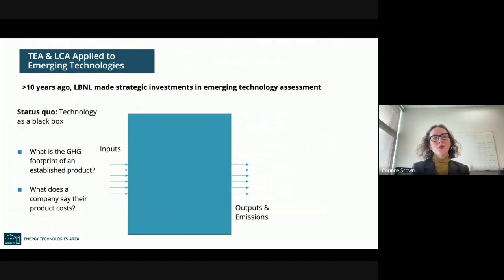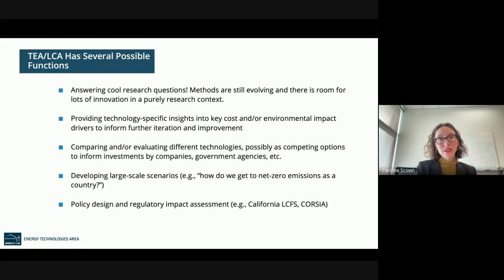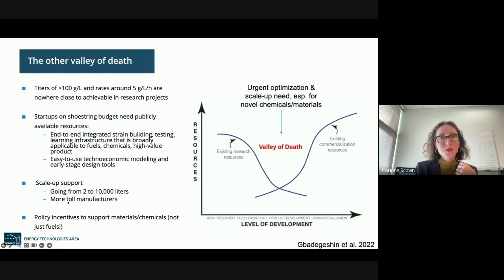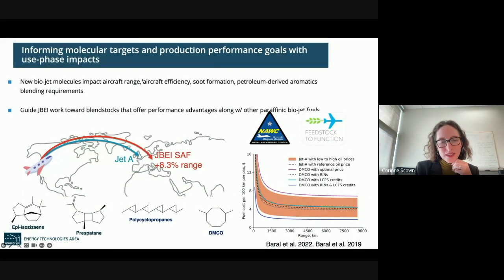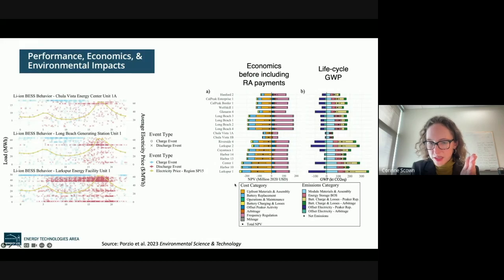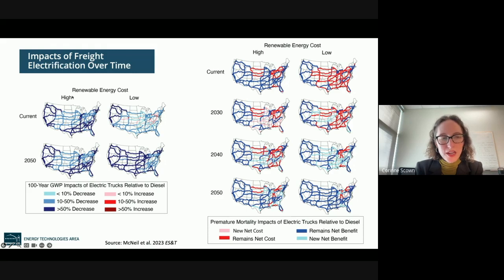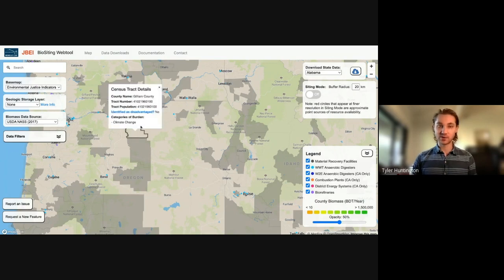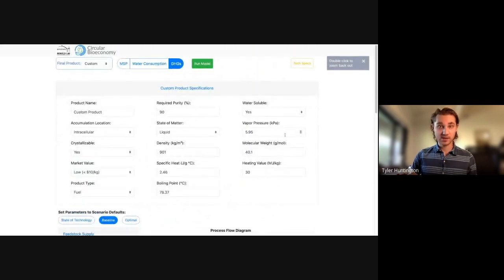Technoeconomic Modeling of Carbon-Removal/Decarbonization Technologies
Corinne Scown, Berkeley Lab

Abstract:
Systems analysis can put the wide array of emerging decarbonization and carbon dioxide removal (CDR) technologies into context and elucidate some of the tradeoffs they will face at scale. This presentation will explore some of the cost considerations associated with selected CDR technologies, bioenergy, and energy storage. The team will also demonstrate some of the tools they have developed to help researchers, startups, and investors understand the relationship between performance parameters in complex renewable energy production systems and their system-wide costs and impacts.

Bios:
Corinne Scown is a staff Scientist in the Energy Analysis and Environmental Impacts (EAEI) Division at LBNL, Vice President and founder of the Life-cycle, Economics, and Agronomy Division (LEAD) at the Joint BioEnergy Institute (JBEI), and Head of Sustainability at the Energy and Biosciences Institute (EBI). She is also currently on detail as a senior advisor on clean fuels to the U.S. Department of Energy. Scown’s expertise includes life-cycle assessment, technoeconomic analysis, biofuels and bioproducts, air quality impacts of vehicle electrification, strategies for atmospheric carbon removal, and co-management of energy and water. She leads the development of online tools for TEA, LCA, and bio-based feedstock assessment, including BioC2G and the Biositing tool. Scown was awarded the ACS Sustainable Chemistry & Engineering Lectureship in 2022 for her work on TEA and LCA of emerging technologies and recently served as a member of the NASEM Committee on Current Methods for Life Cycle Analyses of Low-Carbon Transportation Fuels in the United States. Scown earned a B.S. in civil engineering with a double-major in engineering and public policy at Carnegie Mellon University, and she received her Ph.D. and M.S. in civil and environmental engineering at UC Berkeley.

Tyler Huntington is a software developer in the Life-cycle, Economics, and Agronomy Division (LEAD) at the Joint BioEnergy Institute (JBEI). He specializes in the development of web-based software for techno-economic analysis (TEA), life-cycle assessment (LCA), and geospatial analysis of bioeconomy resources and infrastructure. A suite of these tools can be found at lead.jbei.org. In addition to his software development work, Tyler has also led several published studies focusing on machine learning methods in the predicting of bioenergy crop yields under future climate scenarios and building surrogate models for proxying biochemical process simulations. Prior to joining JBEI, Tyler earned his bachelor's degree in biology from Swarthmore College in 2018 where he graduated as a Lang Opportunity Scholar in recognition for his work as an undergraduate to promote sustainable agriculture and food justice in the surrounding community. While at Swarthmore, he also performed research on the effects of deforestation on ecosystem services in Brazil in Dr. Elizabeth Nichols' Biodiversity and Environmental Sustainability lab.